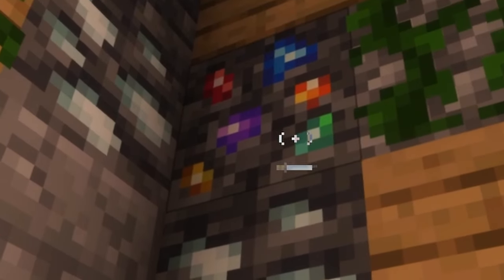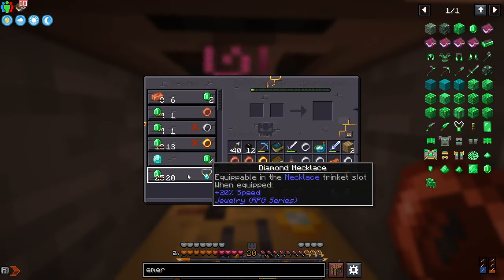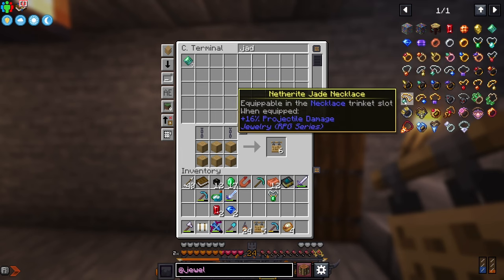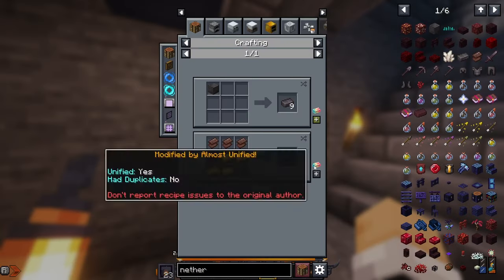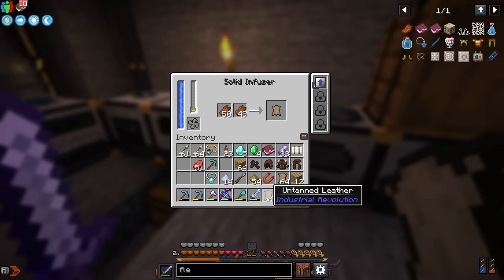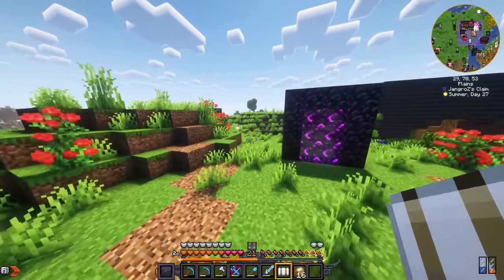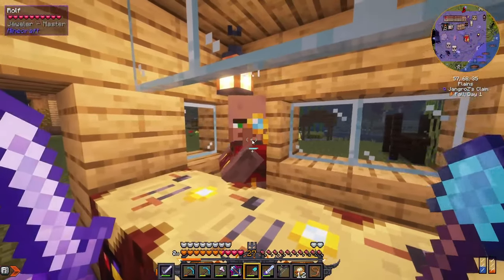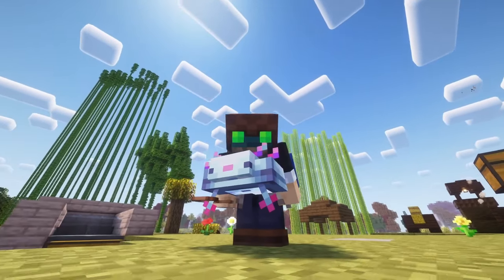JEWELRY RPG Mod Spotlight - Don't miss this UPGRADE to your character build in PROMINENCE II RPG #7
The Jewelry mod has amazing buffs for every build type in Prominence II RPG. Don't miss out!

Let's try Prominence II! Join me in a Let's Play of the updated version of this popular modpack!  It's got a story line! Tons of adventure content, mobs, structures, tech & magic mods. If you like exploring, finding many structures, and getting into fights, automating with tech, this could be just what you're looking for!

Try it yourself! Download Prominence II Fabric on CurseForge